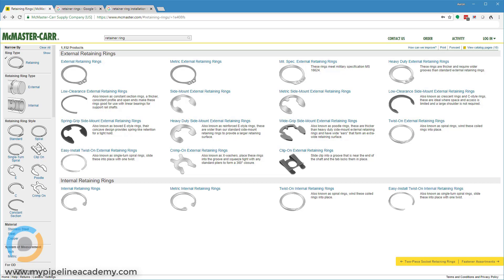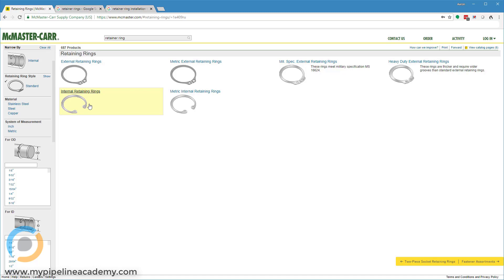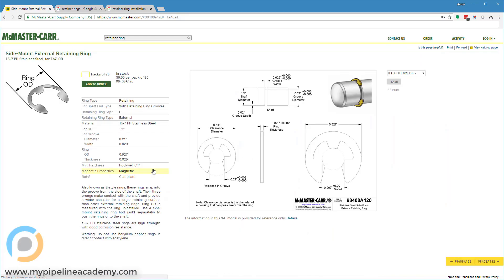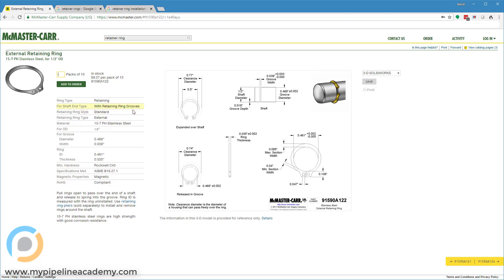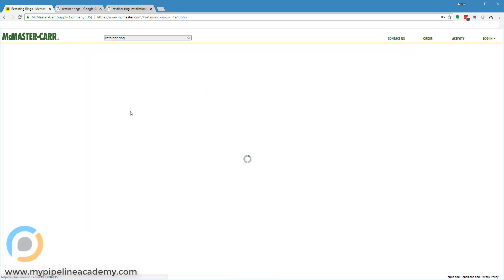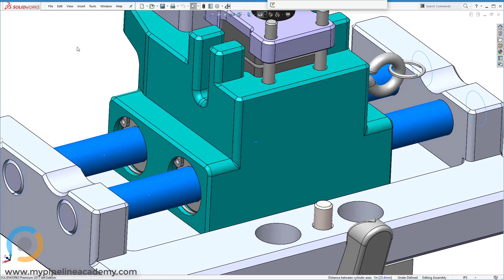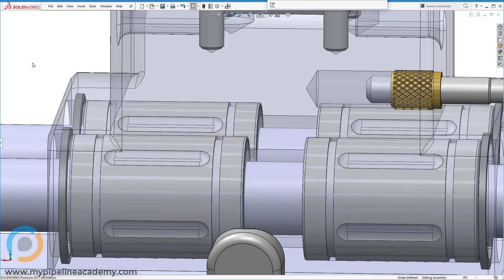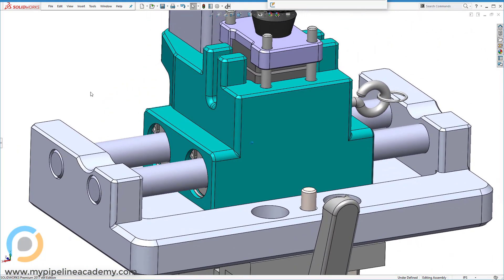Mechanical Design: Retaining Rings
Retaining rings are used to retain a variety of objects in place; this retainment typically occurs in an axial direction (e.g. retaining a ball bearing in a bore). There are internal and external styles of retaining rings, meaning they can be installed on the outside of a shaft or on the inside of a bore (hole). There are a few types of retaining rings: arguably the most typical are the “e-clip” style and the standard style. The e-clip type can only be applied externally, while the standard type can be applied either internally or externally. The standard type requires a special tool to install or remove, while the e-clip style can be installed or removed with a variety of common shop tools, like a flat head screwdriver.